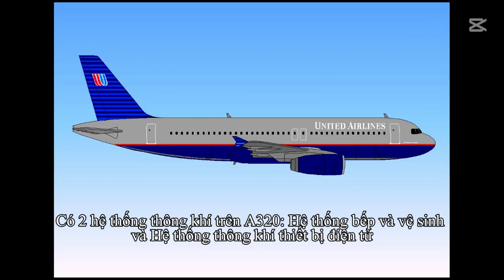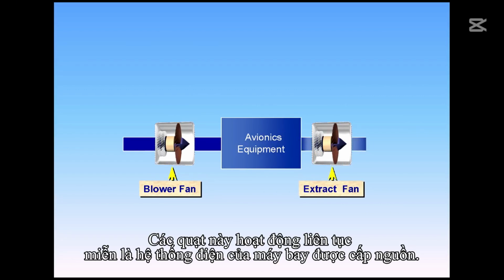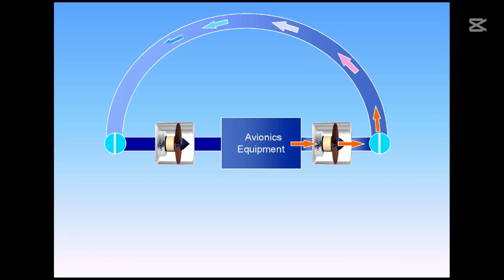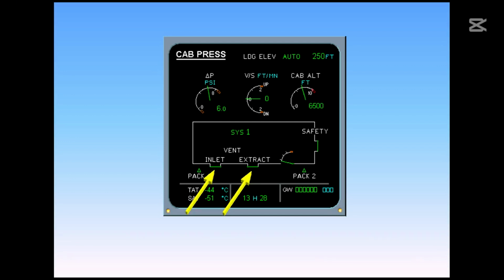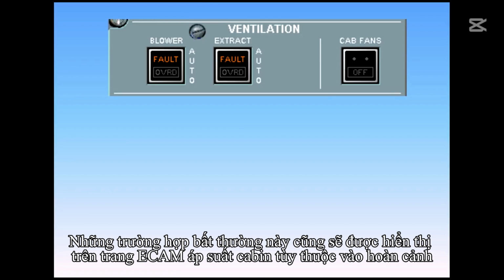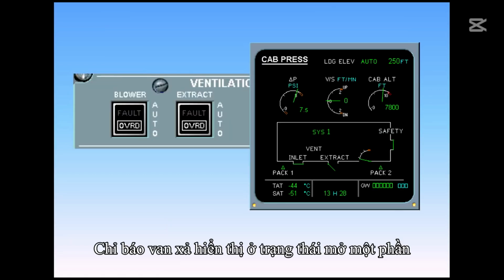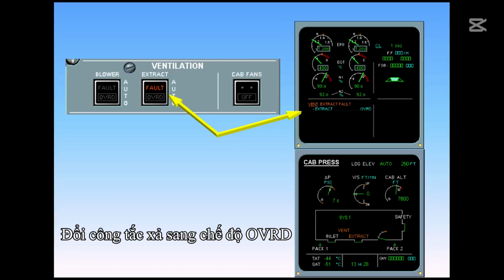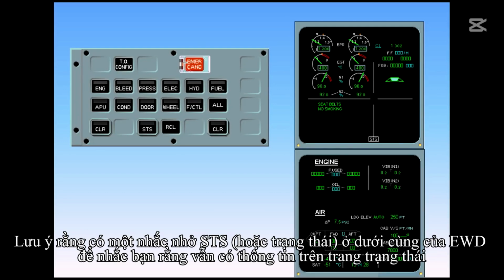21 Hệ thống thông gió